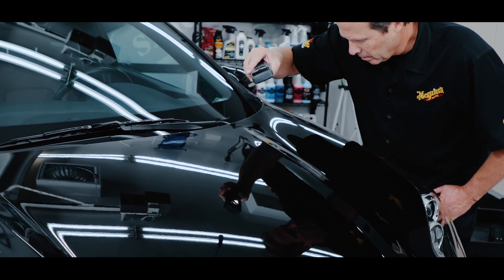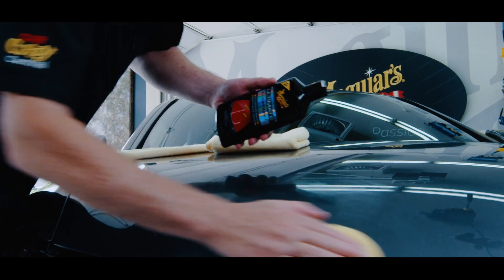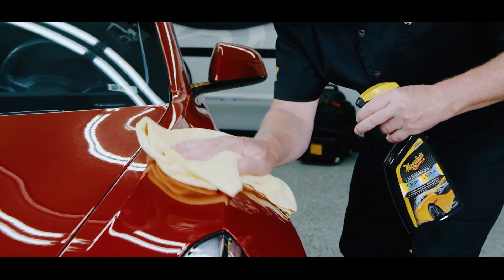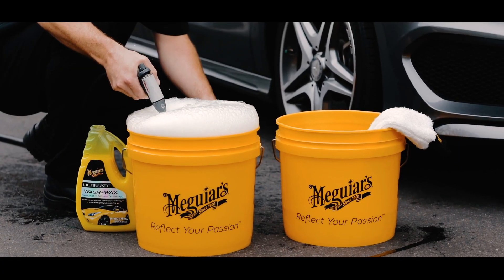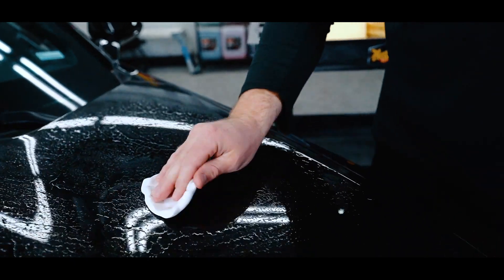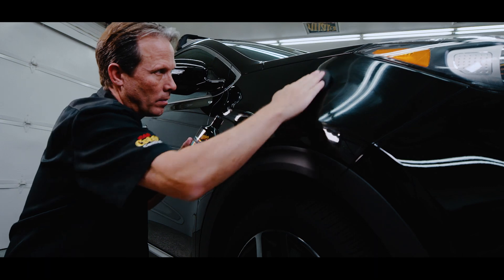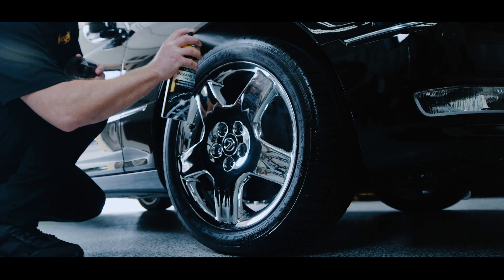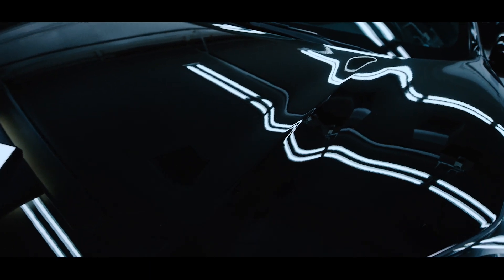New Car, Fresh Start - How to Care for a New Car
Source: Meguiar's